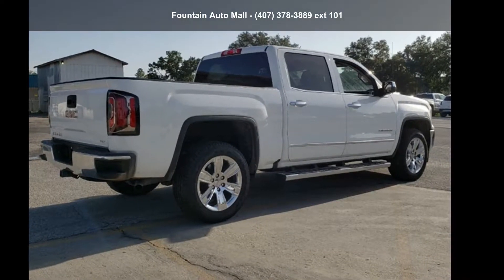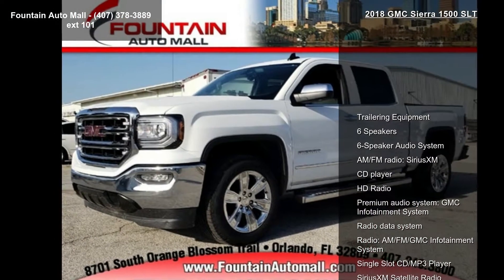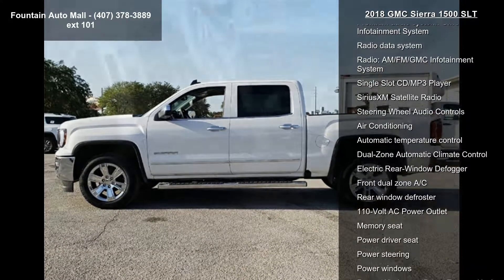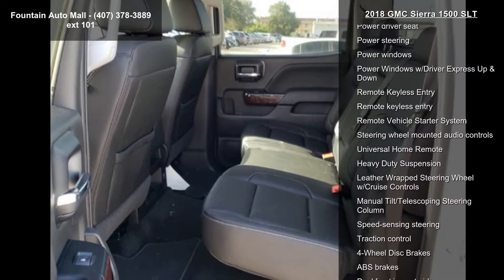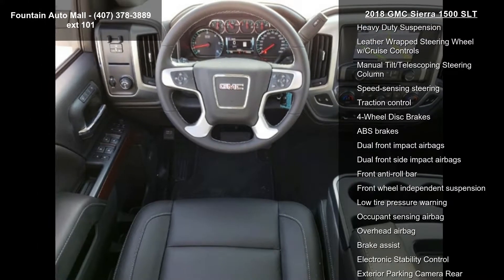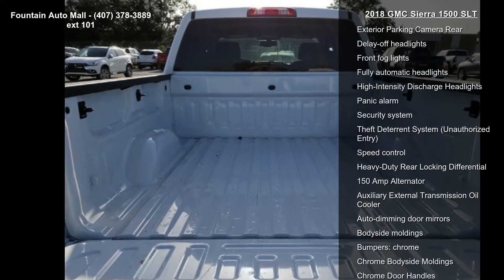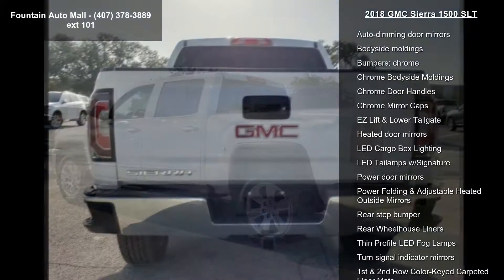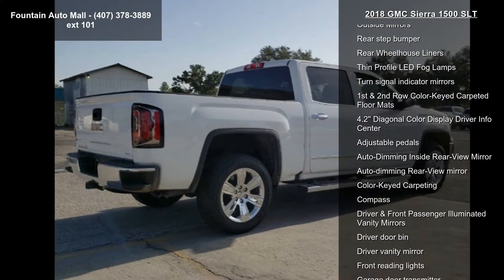2018 GMC Sierra 1500 SLT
Recent Arrival! Priced below KBB Fair Purchase Price! CARFAX One-Owner. Clean CARFAX.